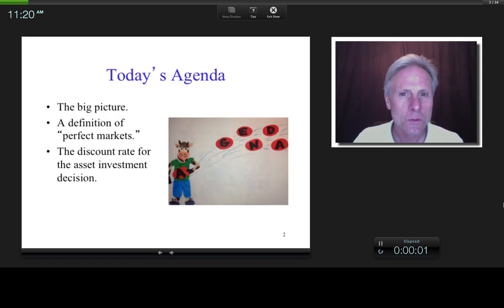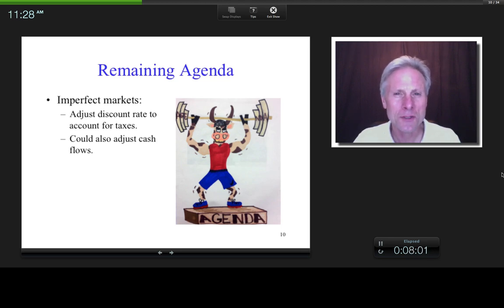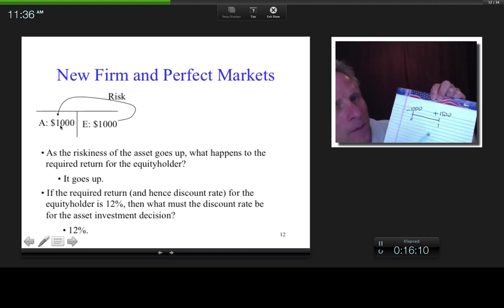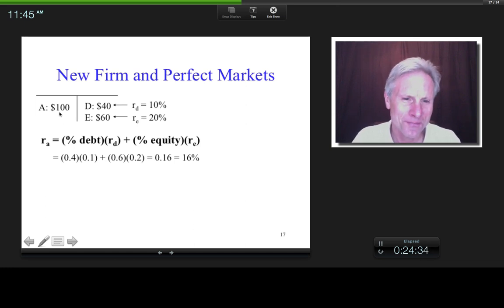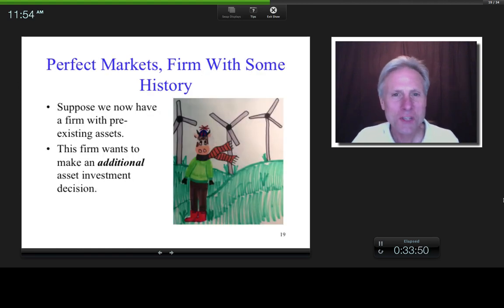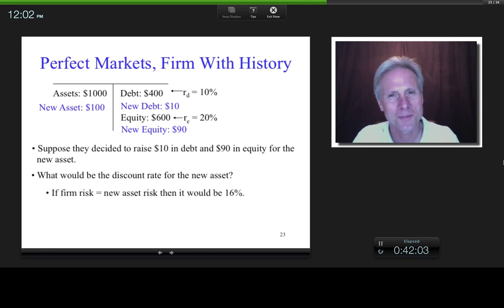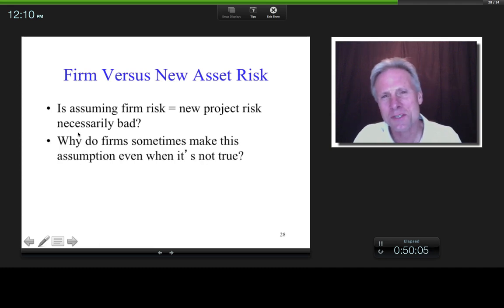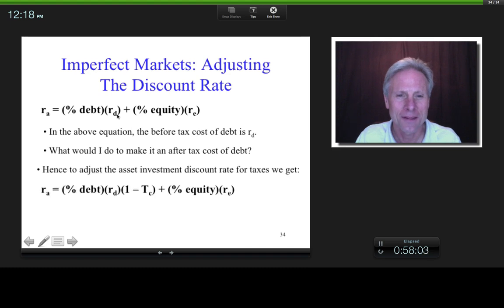The Discount Rate for the Asset Investment Decision (WACC), James Tompkins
This is the sixth and final lecture in the "Corporate Finance" series in which I discuss the discount rate for the asset investment decision. An example of an asset investment decision is when Boeing decided to invest in the development and production of a commercial aircraft known as the Dreamliner. Part of their decision-making process would have included conducting a net present value analysis (see lecture 3 of this series). Such an analysis would require both an estimation of the relevant Dreamliner's expected cash flows and their inherent risk. This risk is reflected by the discount rate for the asset investment decision and can be represented by a firm's weighted average cost of capital. As always, my goal is not to have you memorize formulas or concepts, but rather for you to understand their derivation and assumptions so you have a reasonable chance of using sound judgment when applying these principles in practice.